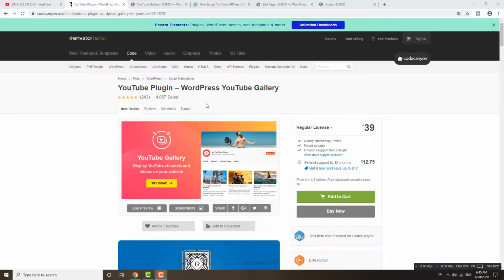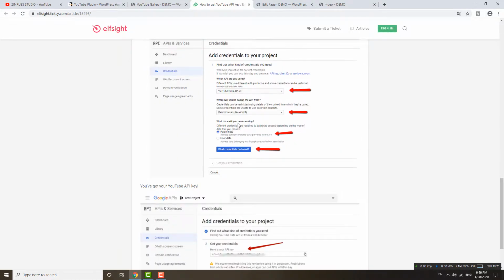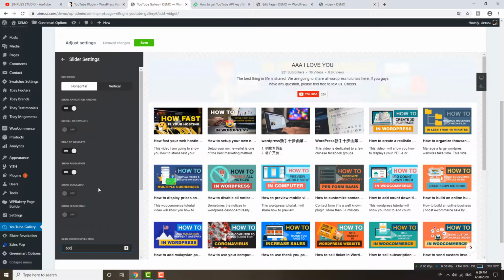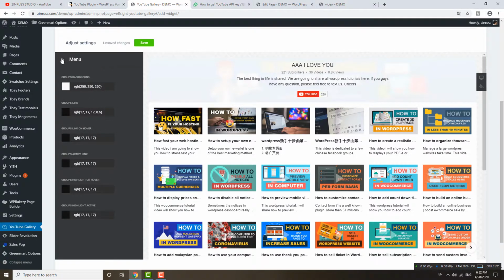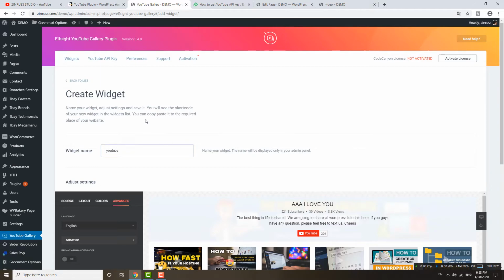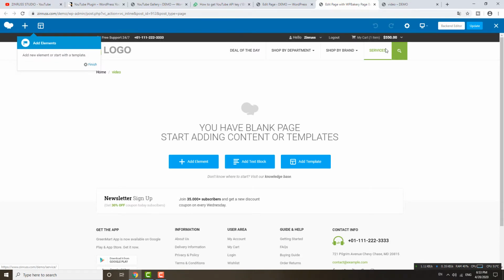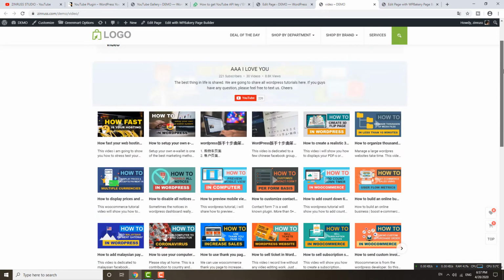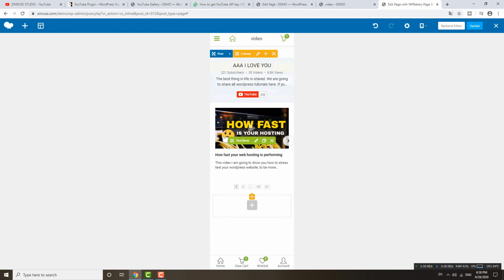How to sync your youtube channel into wordpress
Share your youtube channel videos one by one is a pain job. Today i am going to show you how to sync your youtube channel into your website. You can choose how many columns, how many row to be display, hide the description, hide the counter, choose your own color, upload different logo and set your own pop up video display player. Sound cool?